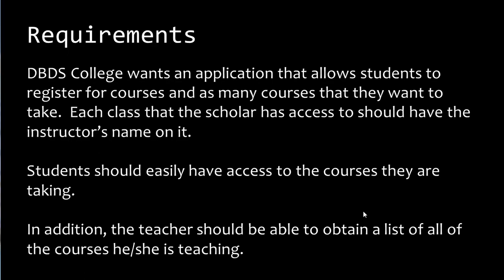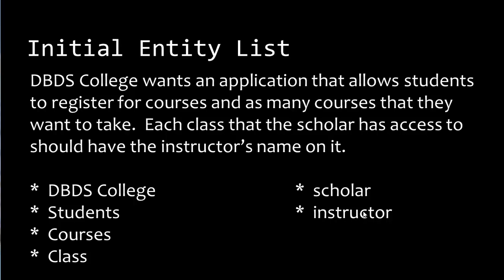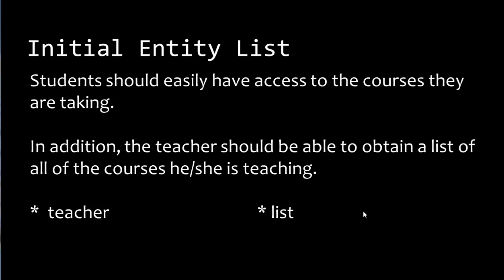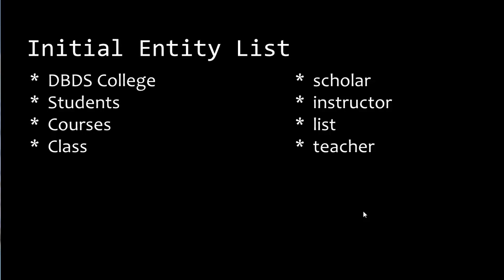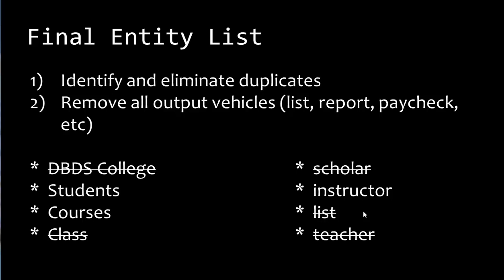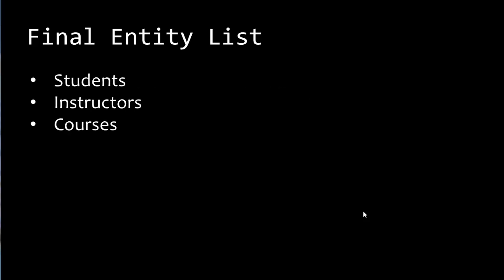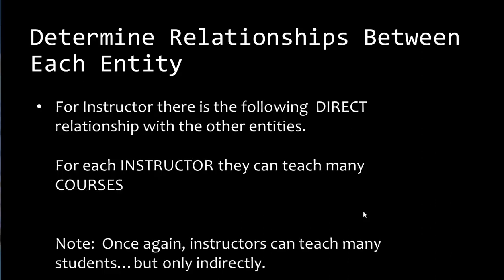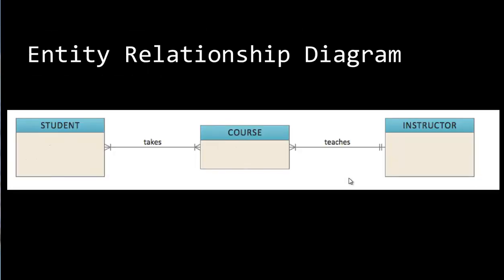Database Design Practical Example Part 1